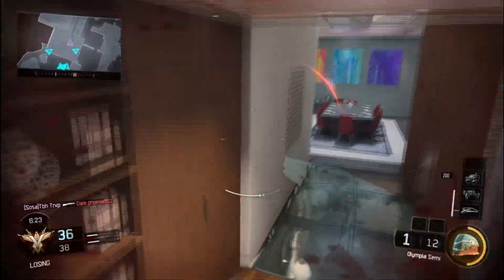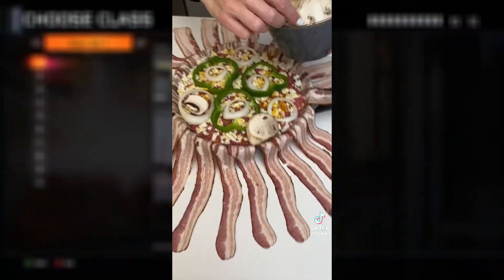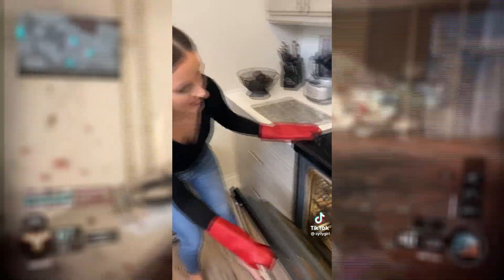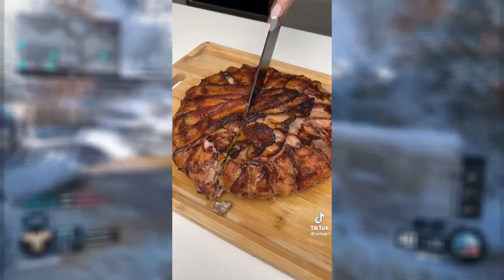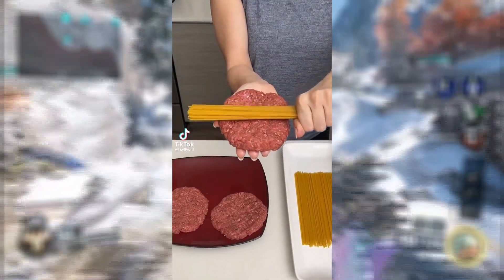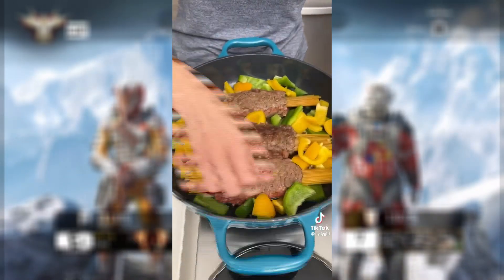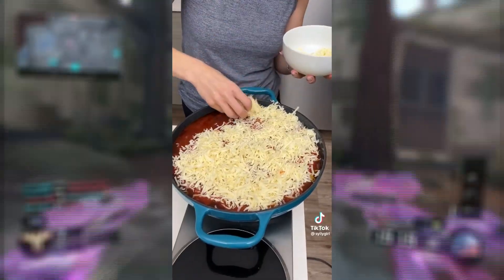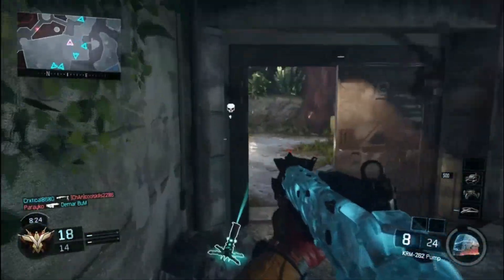Cursed Tiktok Foods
some people shouldn't cook sometimes